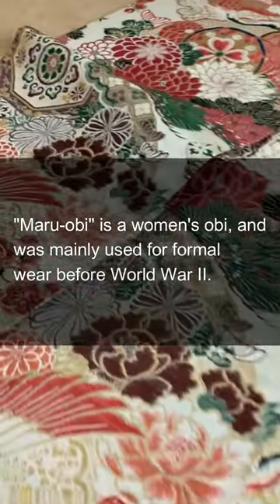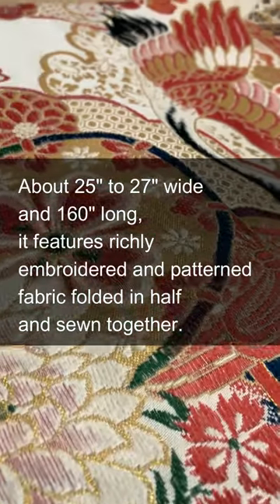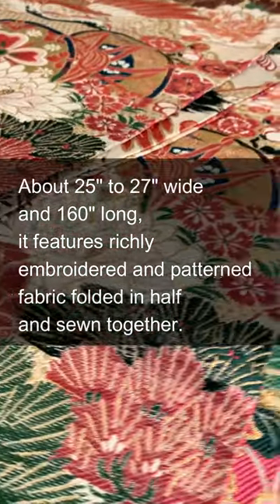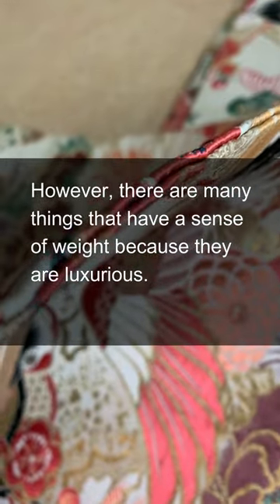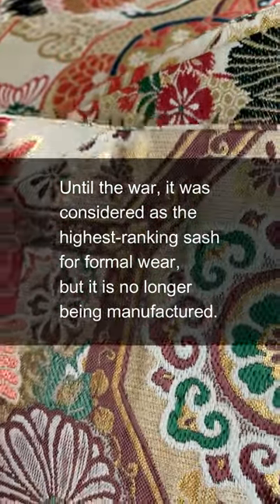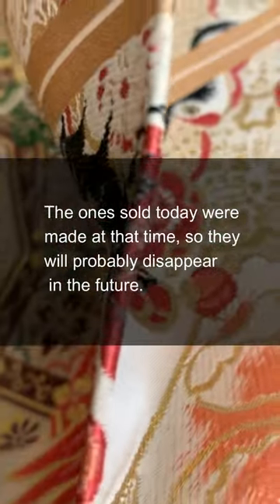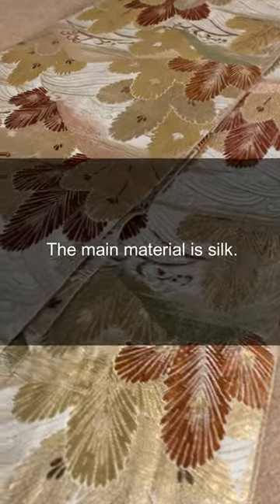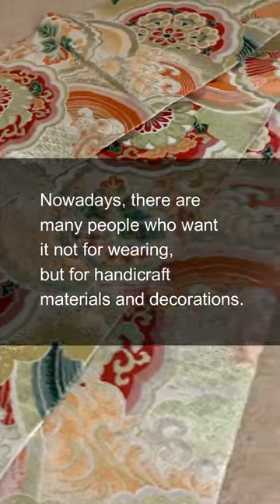One Minute Kimono Lesson Maru-obi "丸帯"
Kimono knowledge series in one minute.
This time, we will talk about "Maru-obi".
You can learn the basics of "Maru-obi" in about 1 minute.
In the future, we plan to release more videos in each series little by little.
Enjoy! Japanese traditional culture!
Enjoy! Japanese Kimono!